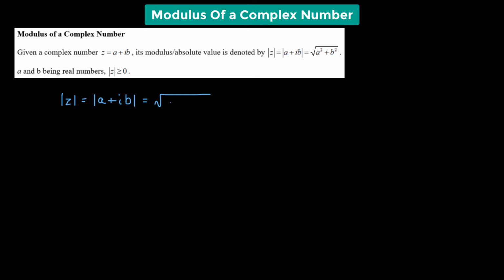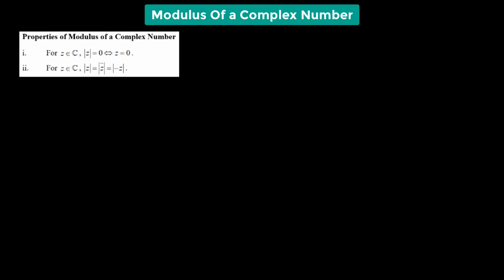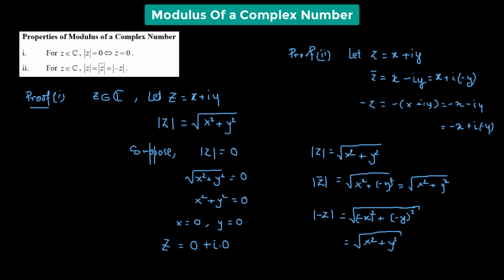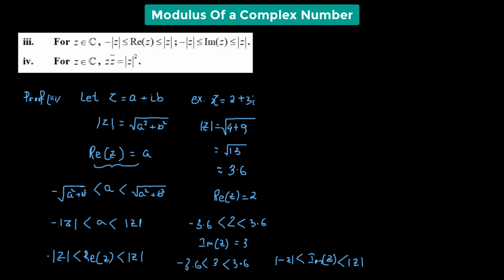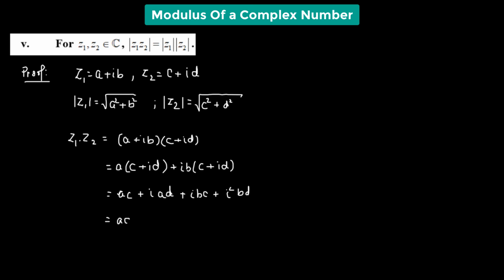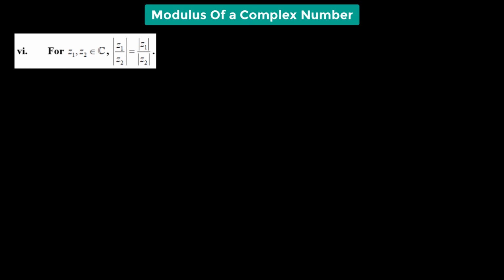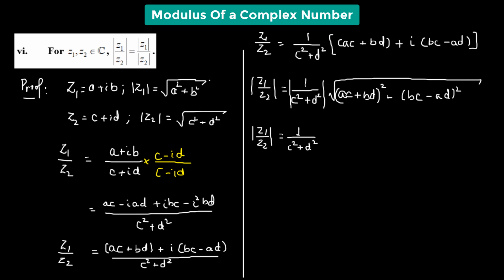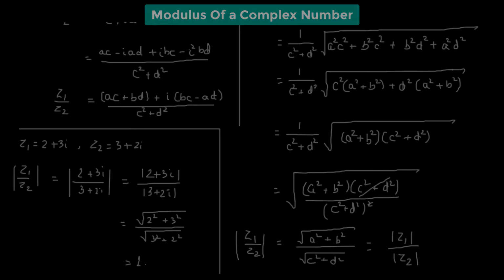8.1 | Complex Numbers | 6 Proofs on Modulus of Complex Numbers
8.1 | Complex Numbers | 6 Proofs on Modulus of Complex Numbers

In this video, we will prove some of the properties of the modulus of complex numbers. The modulus of a complex number is its distance from the origin in the complex plane. It is also known as the absolute value of the complex number.

We will prove the following properties:

    The modulus of a complex number is always non-negative.
    The modulus of a complex number is equal to zero if and only if the complex number is zero.
    The modulus of the sum of two complex numbers is equal to the sum of the moduli of the two complex numbers.
    The modulus of the product of two complex numbers is equal to the product of the moduli of the two complex numbers.

We will prove these properties using the polar form of complex numbers. The polar form of a complex number is a complex number written in the form z = r * e^(i*theta), where r is the modulus of the complex number and theta is the angle of the complex number.

We will use the polar form of complex numbers to prove the properties of the modulus of complex numbers. We will start with the property that the modulus of a complex number is always non-negative. We will then prove the other properties in a similar way.

By the end of this video, you will have a good understanding of the properties of the modulus of complex numbers and how to prove them.

About